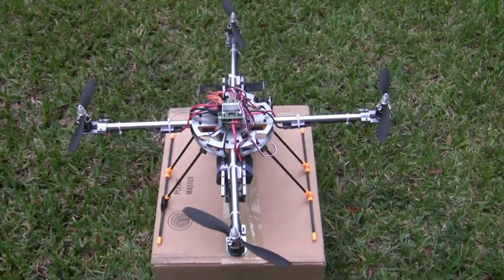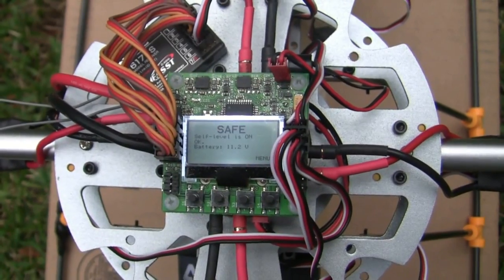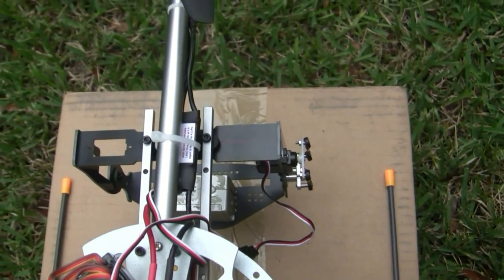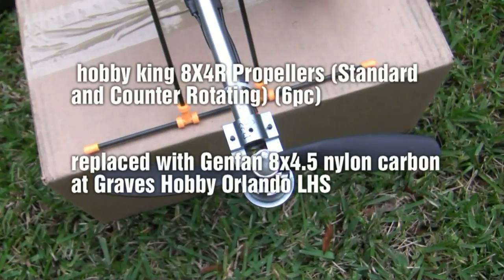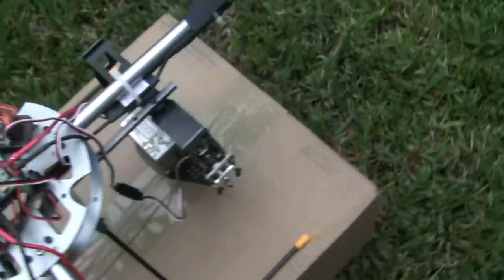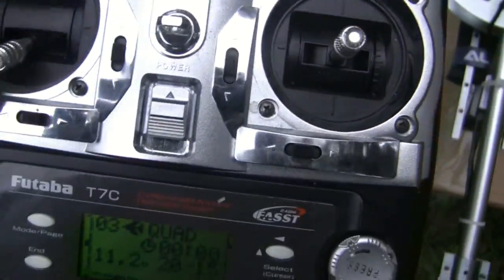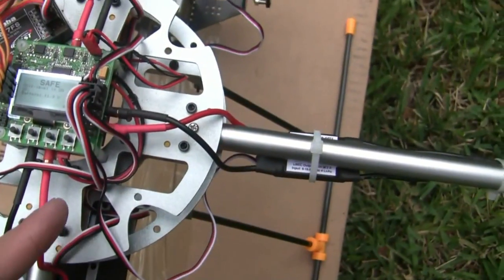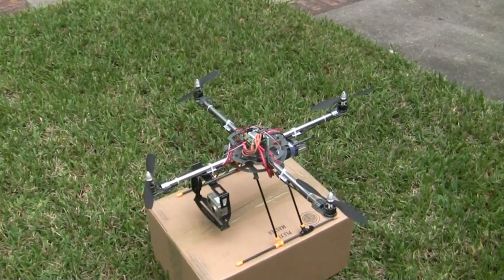turnigy H.A.L quadcopter description of build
i go over the part i used to build the turnigy quadcopter 585mm from Hobbyking.  Controller board, motors, esc, camera mount, radio etc.